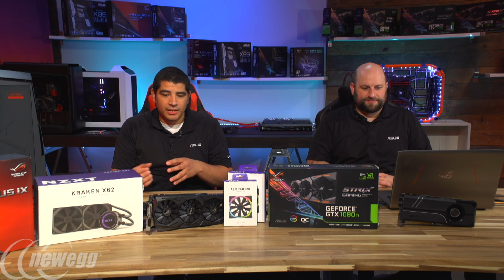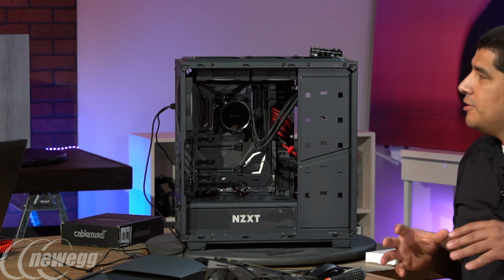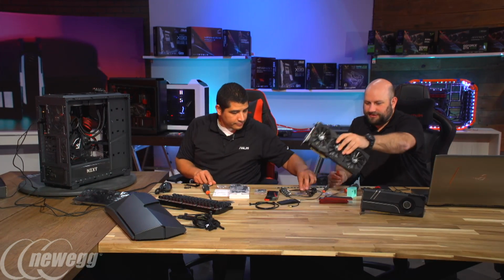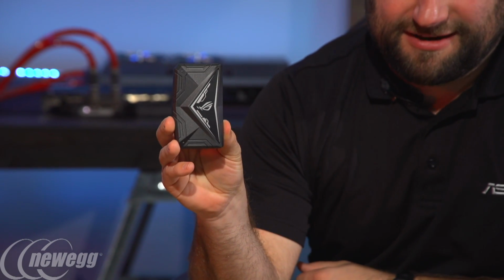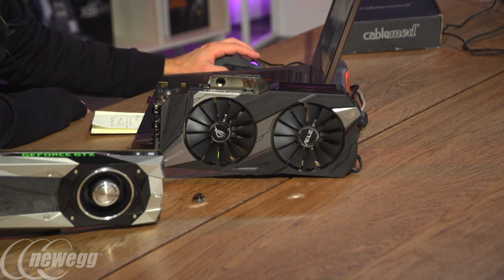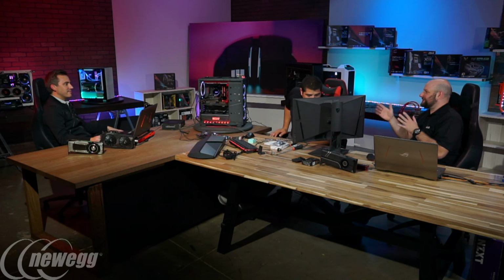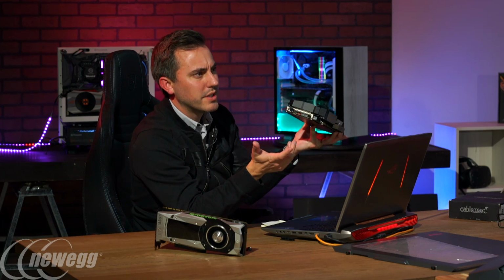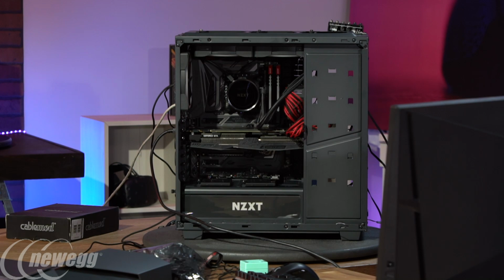Live: ASUS ROG Z270 Gaming Build with STRIX GTX 1080 Ti!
ASUS builds a ROG z270 with Strix GTX 1080 Ti as well as shows off the new GTX 1080 Ti Poseidon -- air and liquid cooled, live at Newegg studios. Got questions? JJ at ASUS has answers! The new NVIDIA GTX 1080 Ti Strix build includes a full host of ASUS ROG Z270 components, so check it out.

ASUS Poseidon GTX 1080 Ti: ETA by June 1st!